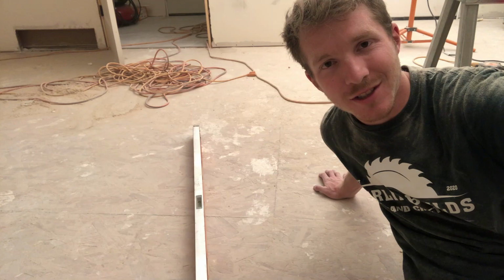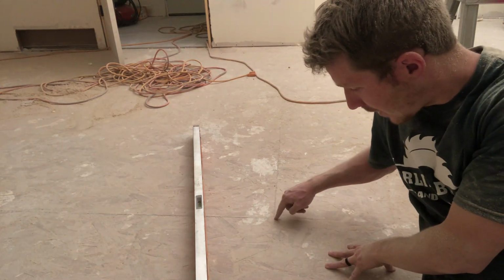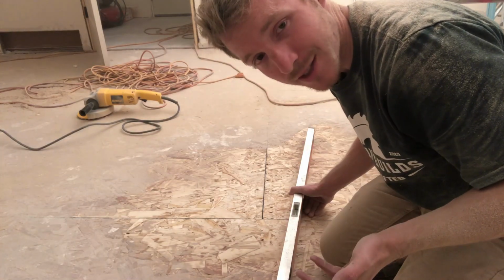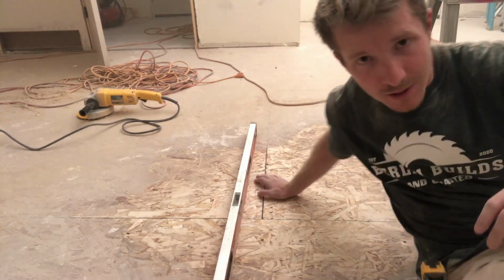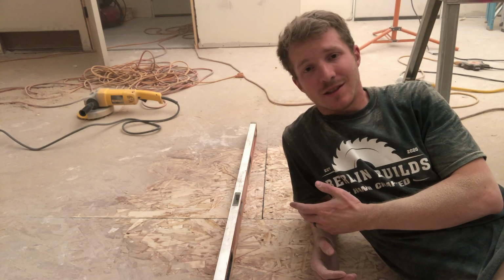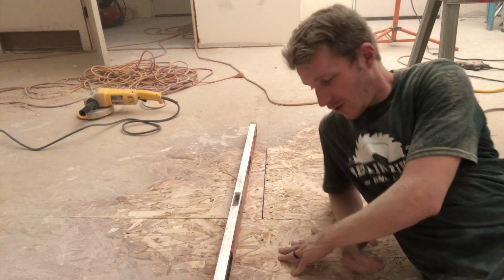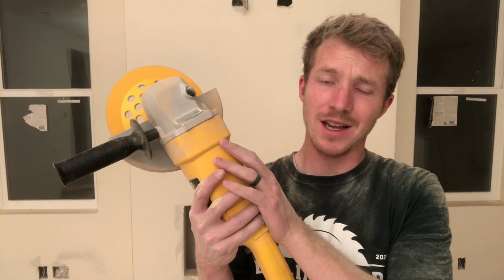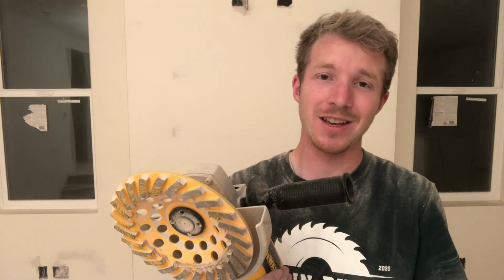How to Install LVP | Floor Prep Before You Begin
This is a quick tip on flattening out the subfloor and how to do it before you lay down flooring (laminate, lvp, tile, etc.)  This is VERY important to do before you lay anything down.  A lot of people skip this step and they end up with issues down the road (uneven floors, buckles, seams breaking, cracked tiles, etc.)  It doesn't take much time considering how big of an impact it makes on the lifetime of your floor.

If you're interested in using the same grinder and grinding wheel I did, here are a couple of links to those:

Grinding Wheel: